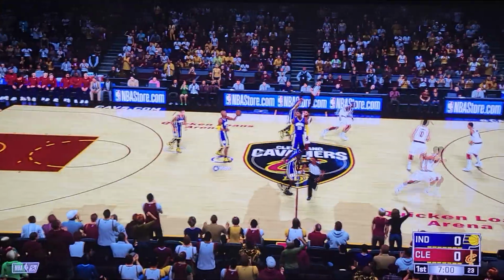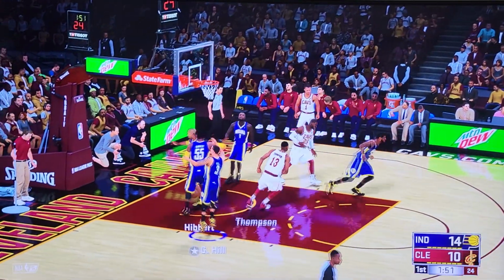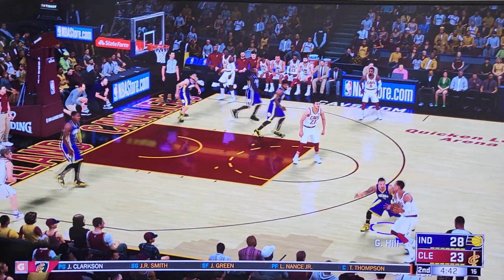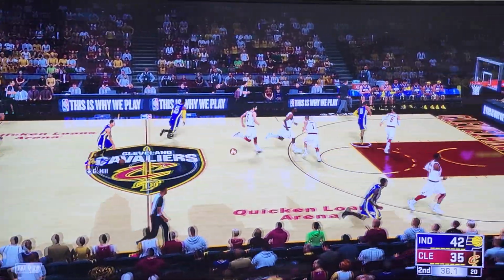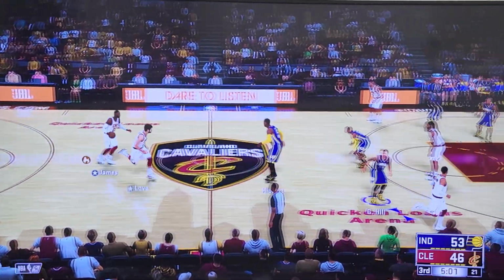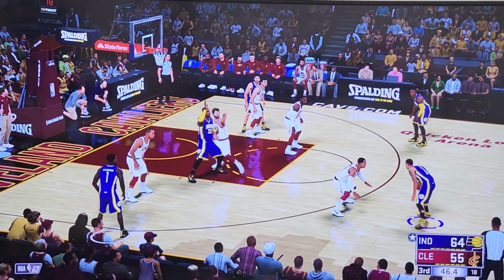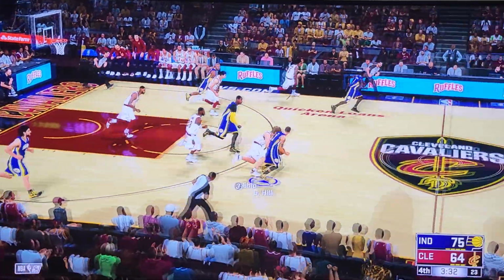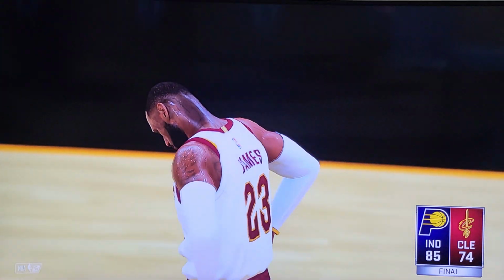G Hill was on 🔥 28pts